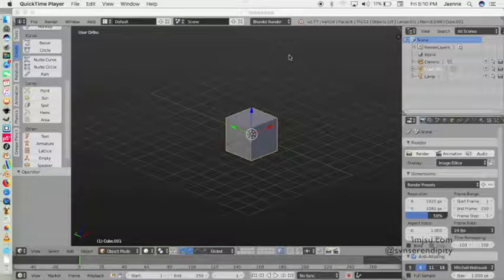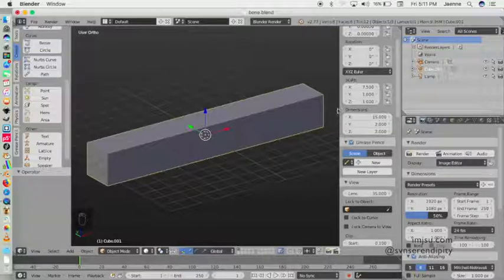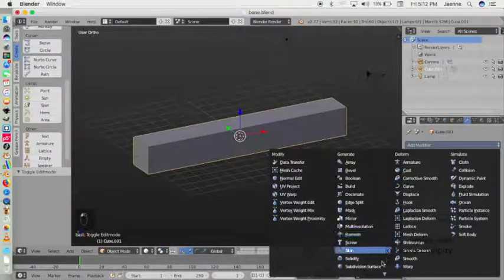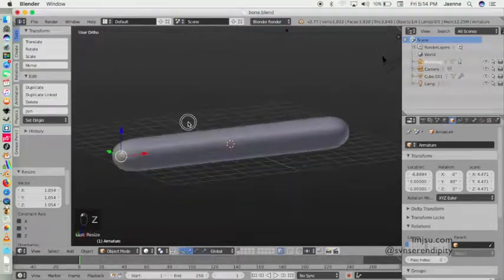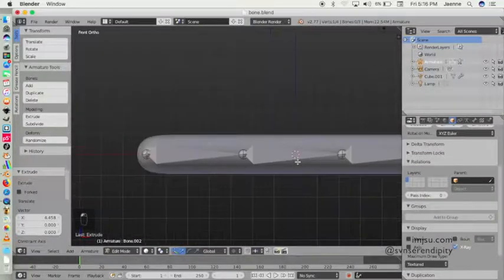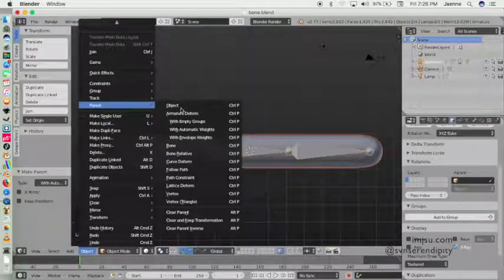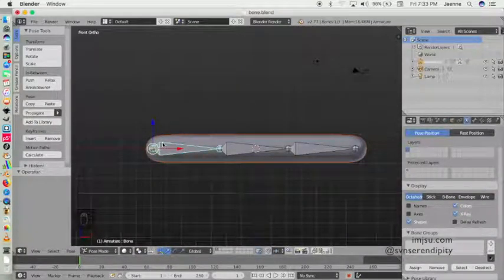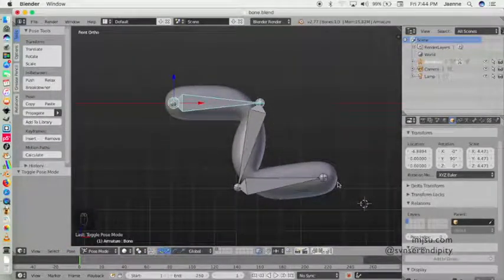Bone & Rigging For Beginner in Blender 3d Pt.1 (Forward Kinematic)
English:
I make this simple Bone & Rigging in blender 3d tutorial serie so the beginner can understand in simplicity way the function of bone & rigging. In this first video I show you a Forward Kinematic method by create a Z letter.

Indonesia:
Saya membuat serial blender 3d tutorial yang gampang tentang bone & rigging bagi pengguna pemula agar dapat dimengerti. Di video ini saya menunjukkan sebuah metode yang namanya Forward Kinematic.